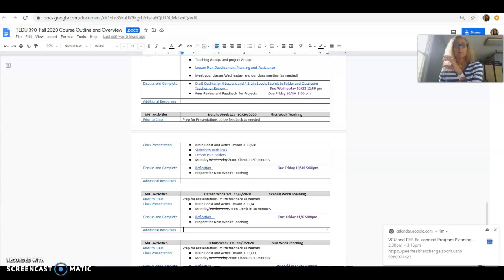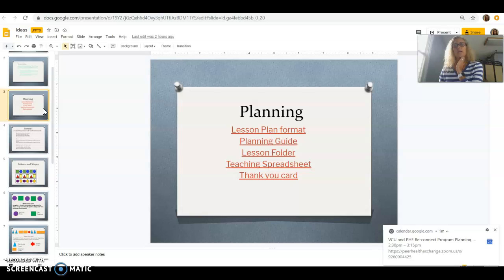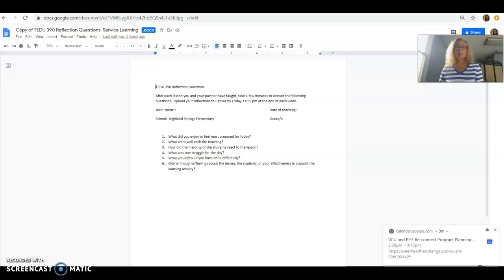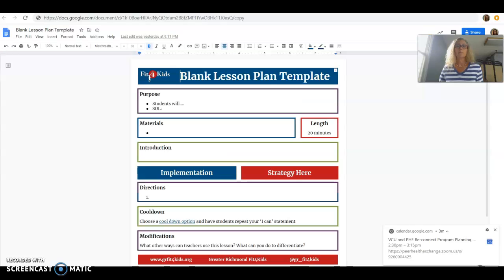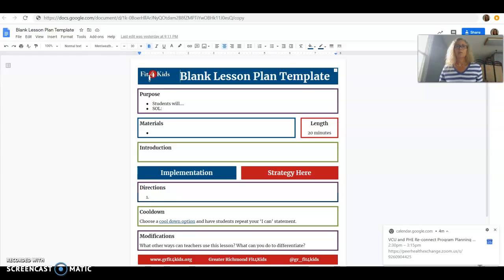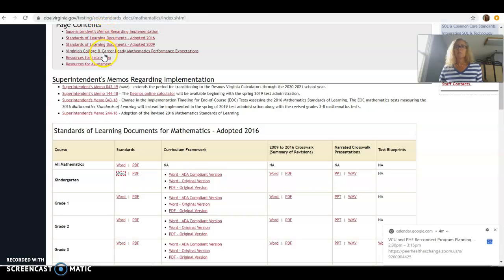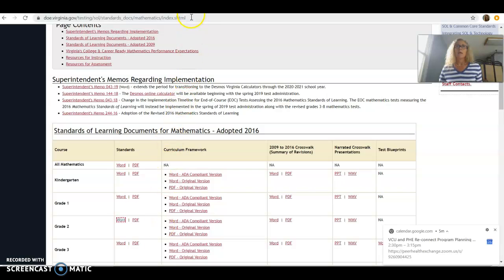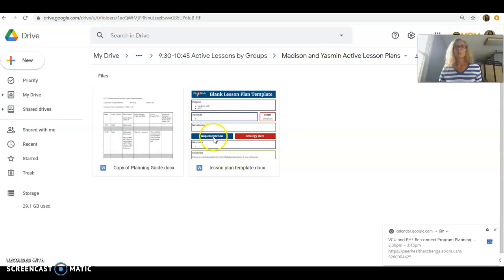TEDU 390 Service Learning